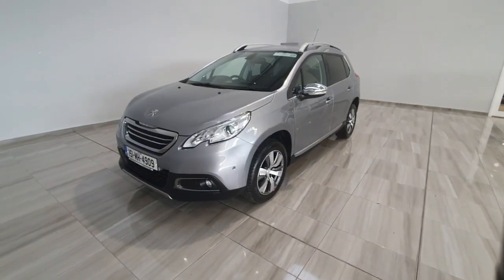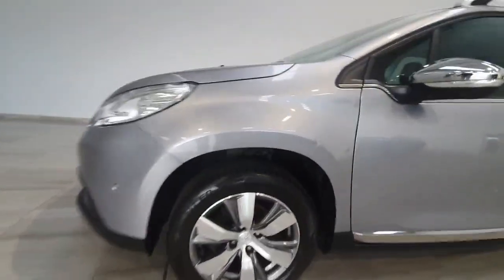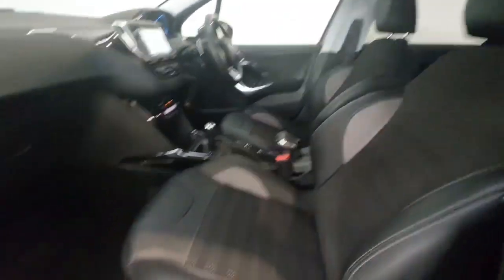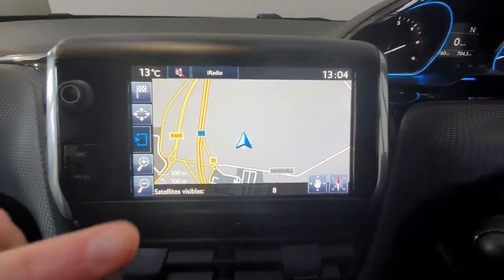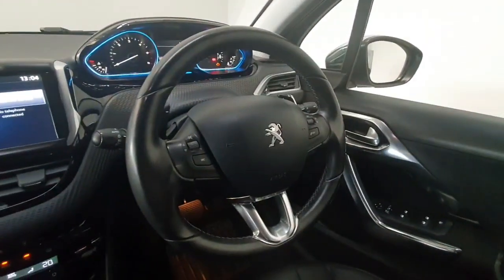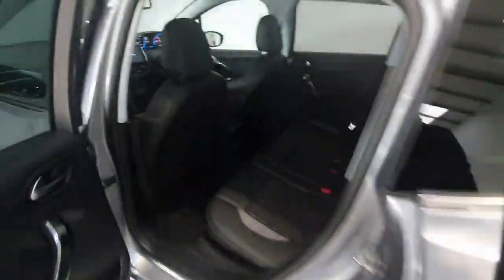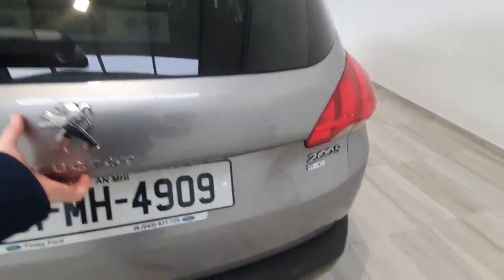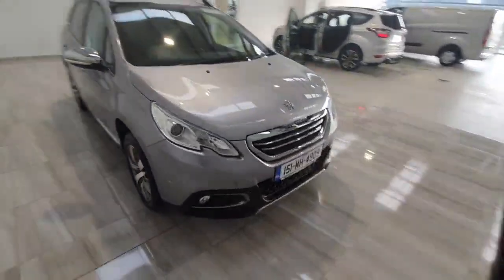151MH4909 - 2015 Peugeot 2008 1.6 Hdi 92 bhp Allure SS SRF Ecomatique 14,95...